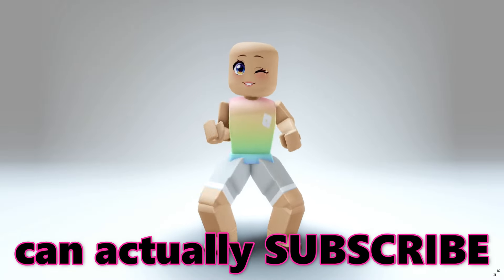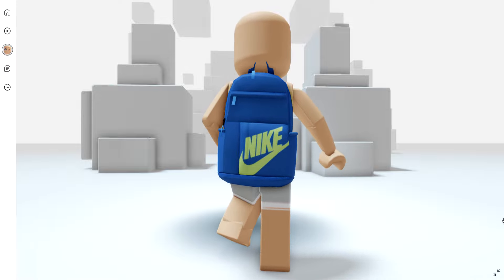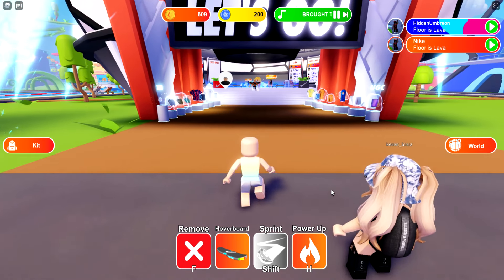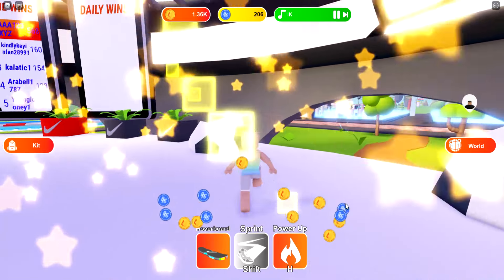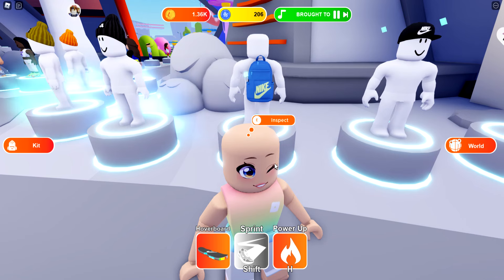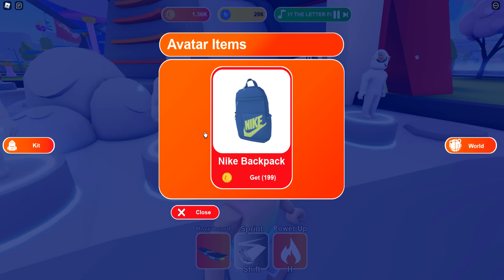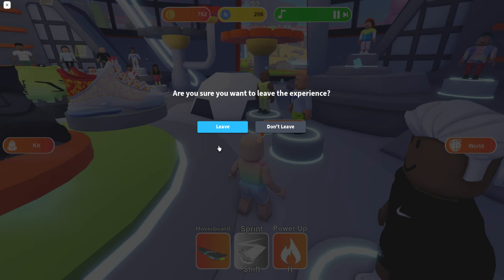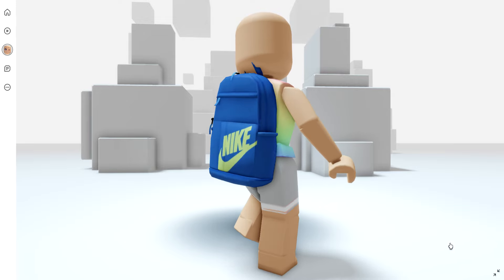GET THIS FREE NIKE BACKPACK EASY 😲😘